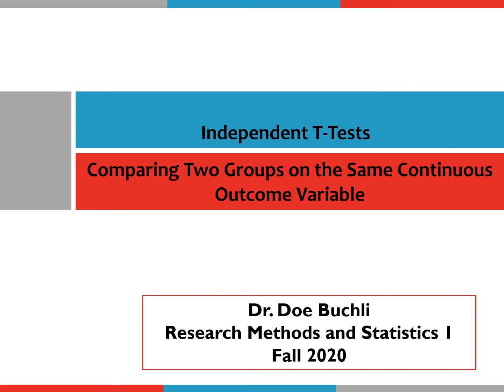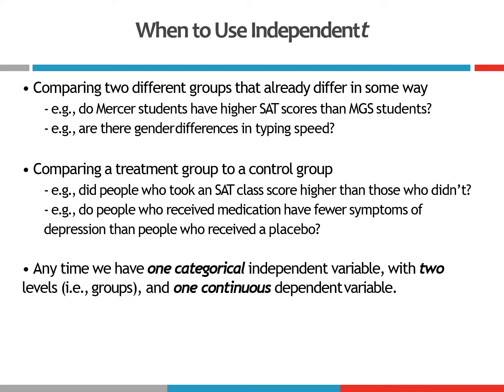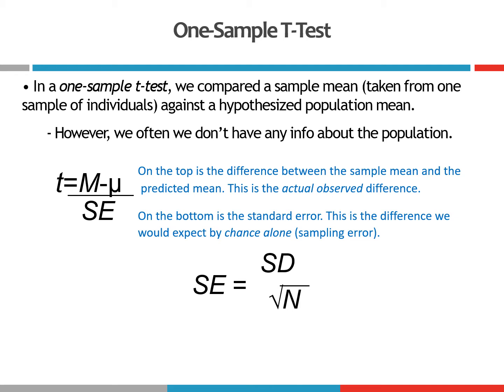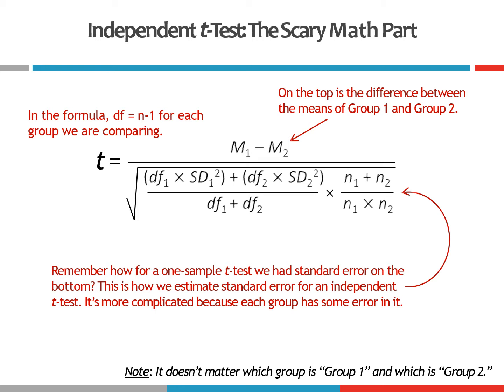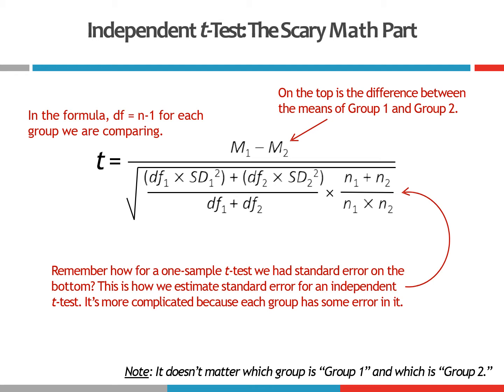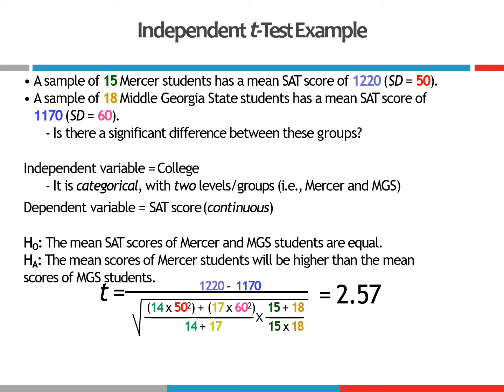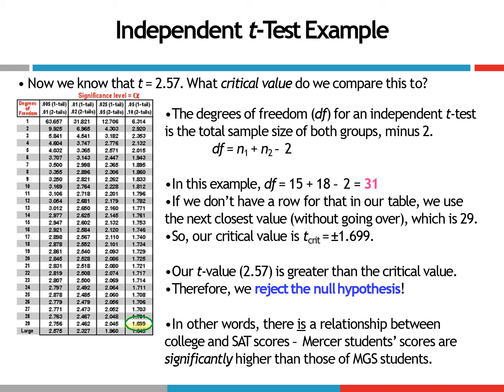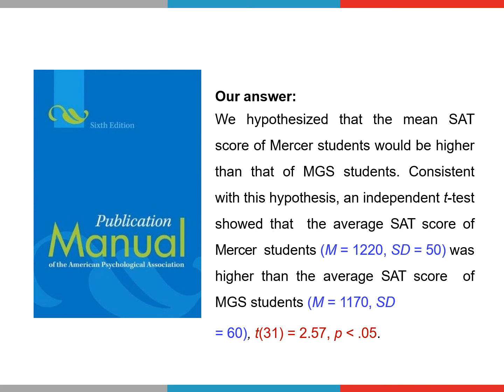Module 11 (Independent t tests)